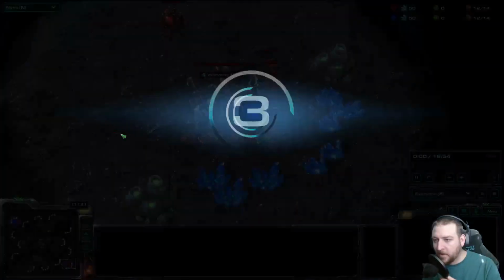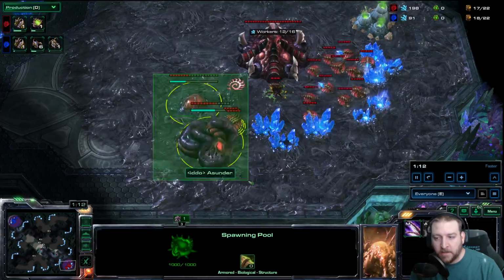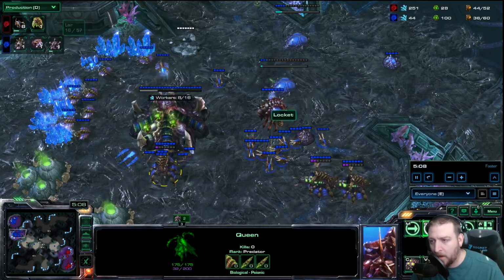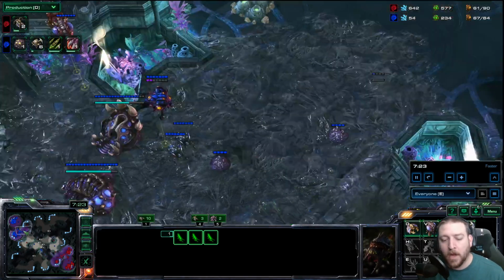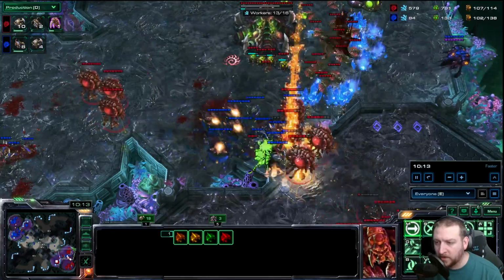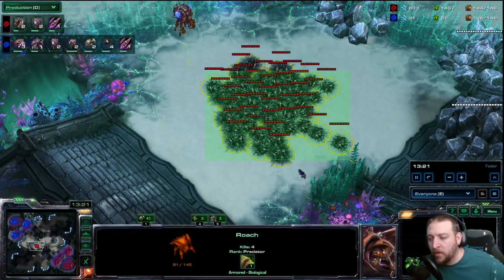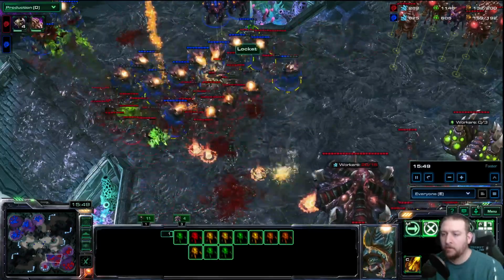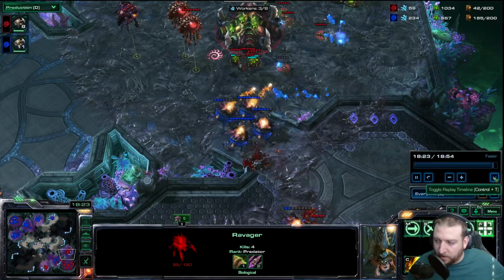Roach Wars! Diamond 2 Review and Feedback: Asunder(Z) VS Locket(Z)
Feel free to drop links to your SC2Replays or Drop.SC replays if you would like me to go through your game and upload a video covering your game!

12 pool vs 16pool/16gas game play, turns into a solid Roach Rav game!Drop.SC